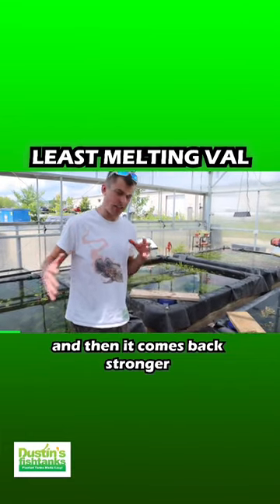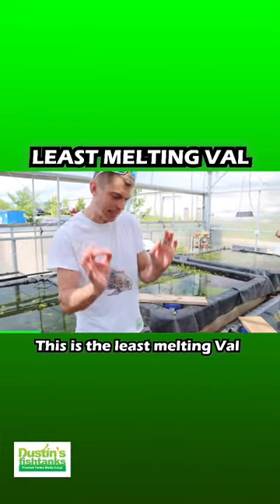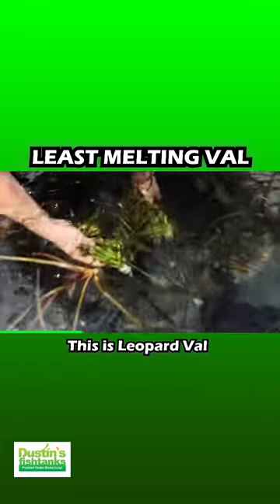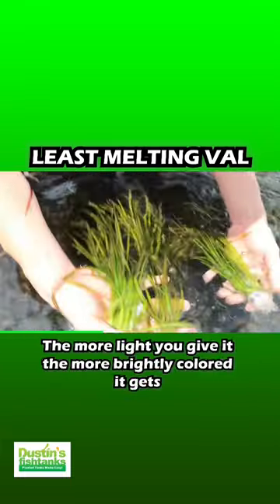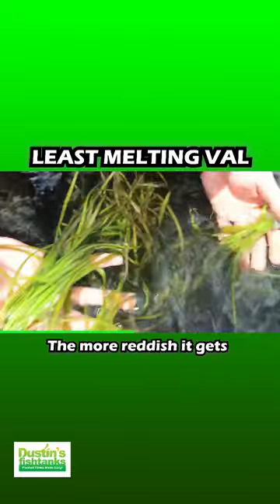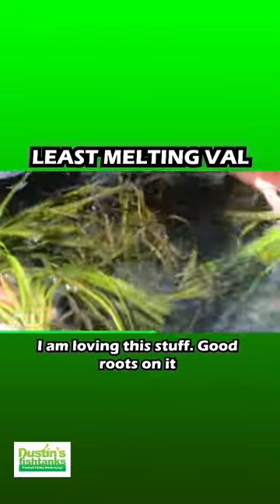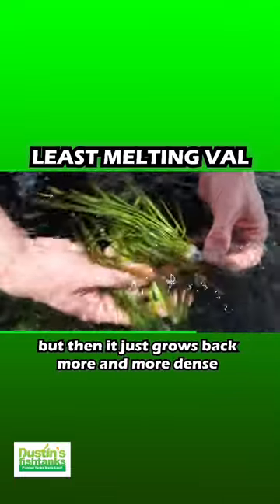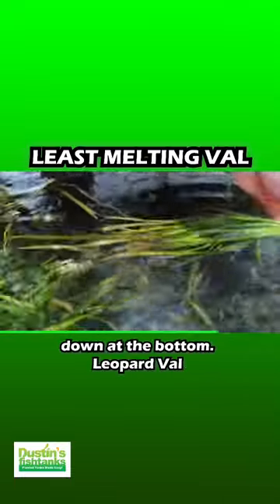Least Melting VAL- Leopard VAL